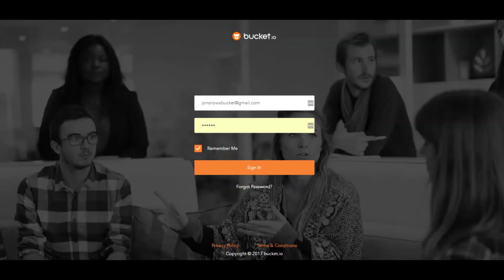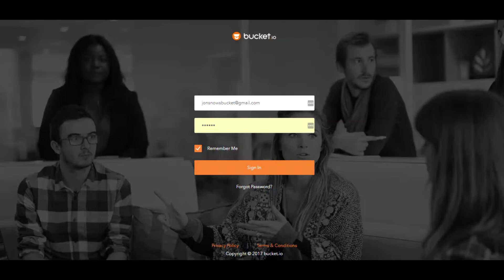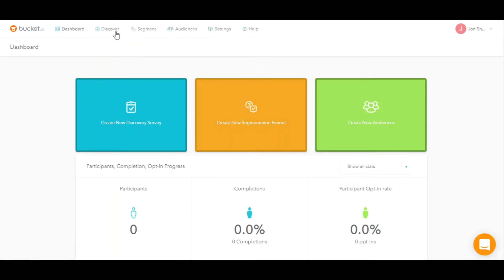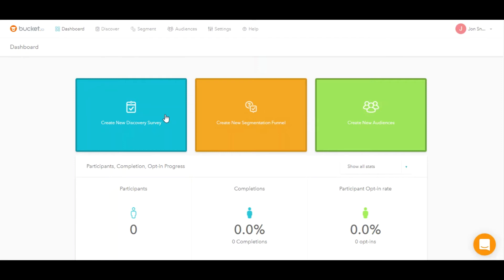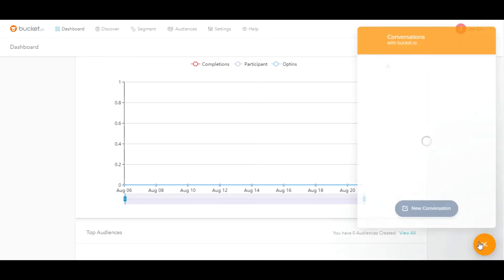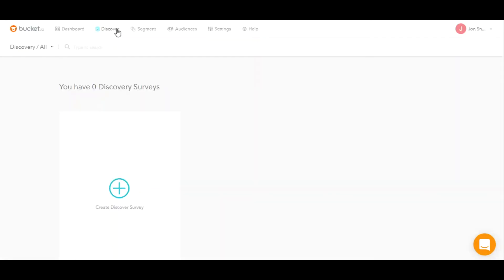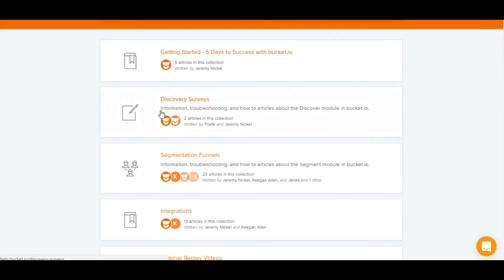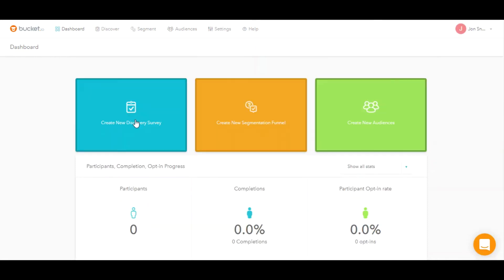How to Navigate bucket.io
Walk thru of bucket.io Dashboard